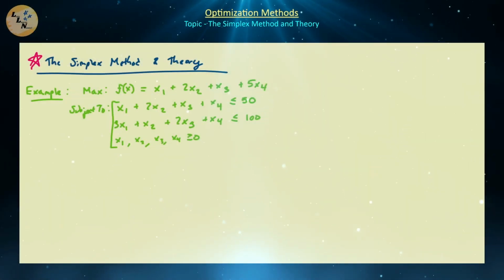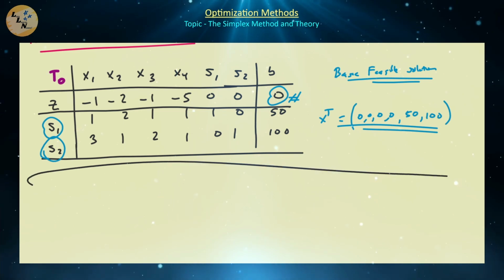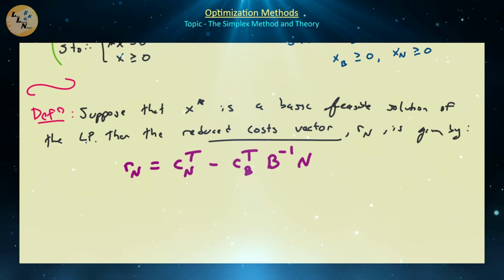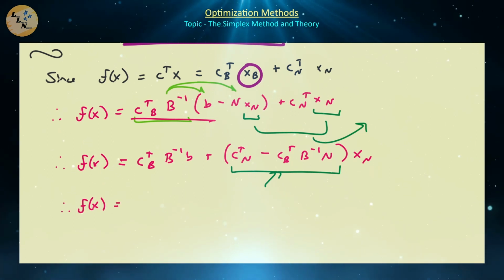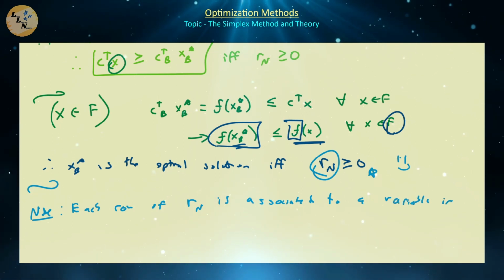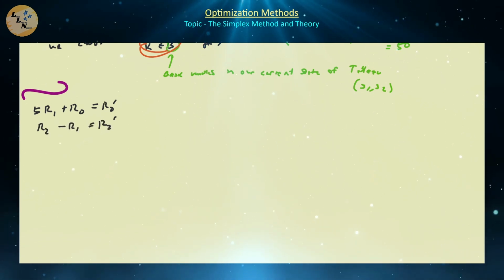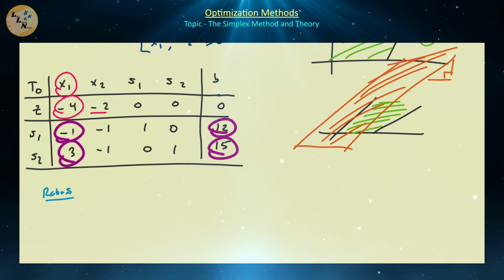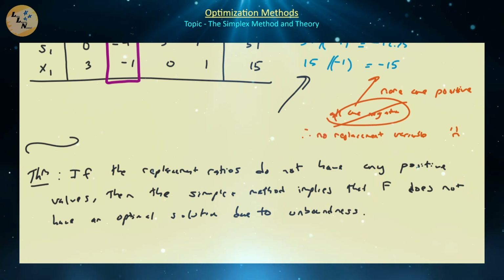(OP06) The Simplex Method and Theory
In this video, we continuous our exploration of the simplex method, discuss a couple theoretical aspects associated to the algorithm, how to guarantee improvements on our objective-function value, how to determine whether we have our optimal solution, and how to determine from our tableau whether or not the linear program feasible region is unbounded.